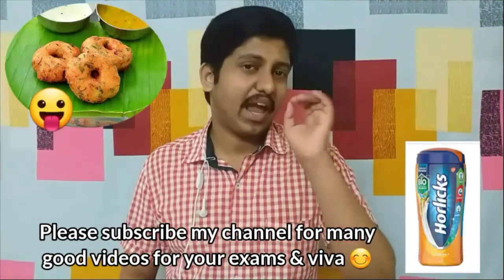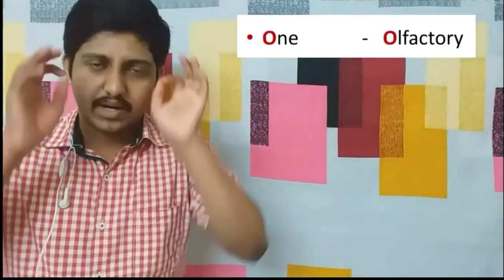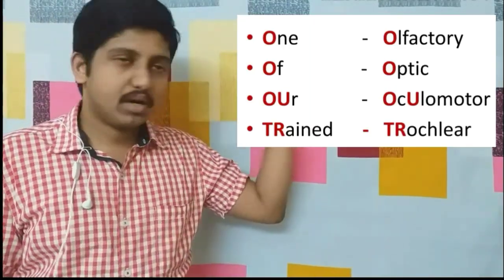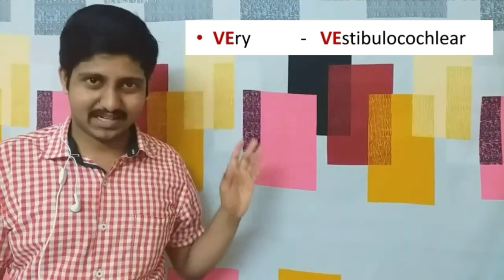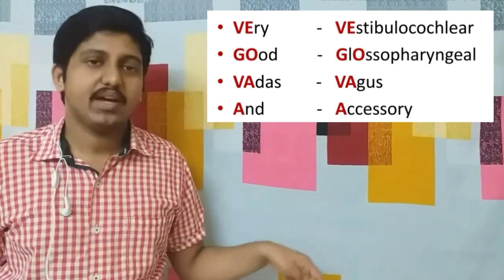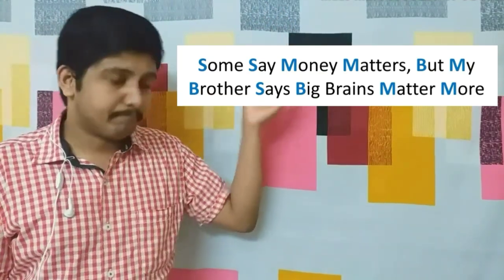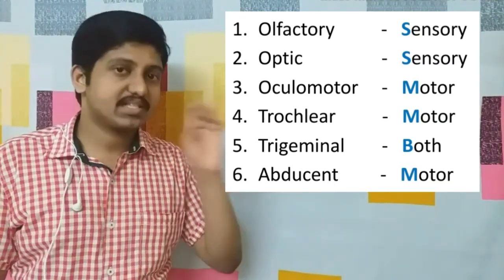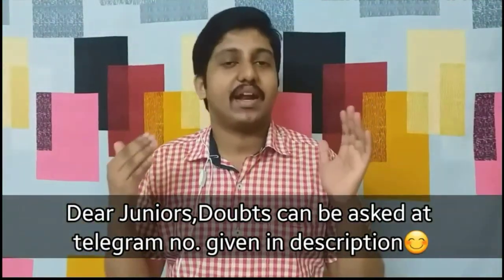How to remember 12 pairs of CRANIAL NERVES & to remember if they are sensory, motor or both?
1. Best Mnemonic to remember 12 pairs of CRANIAL NERVES
2. Best mnemonic to remember if they are sensory, motor or both

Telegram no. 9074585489